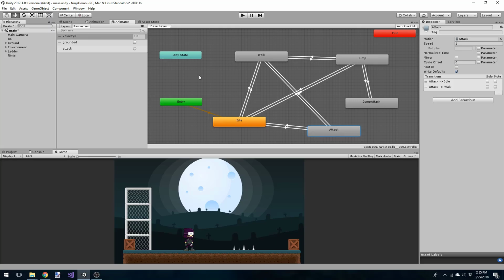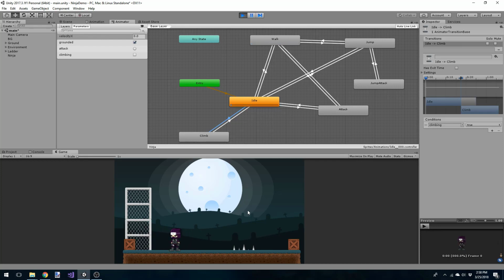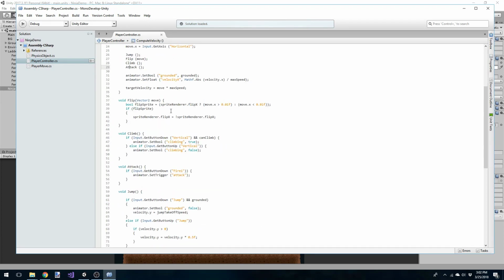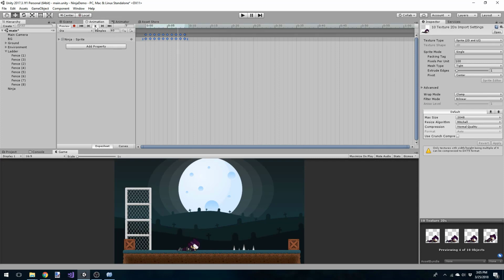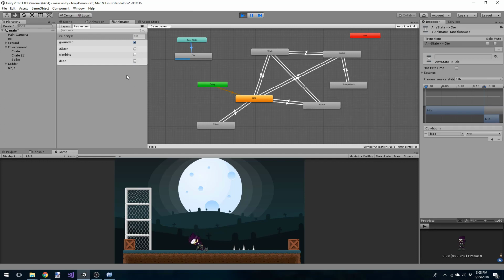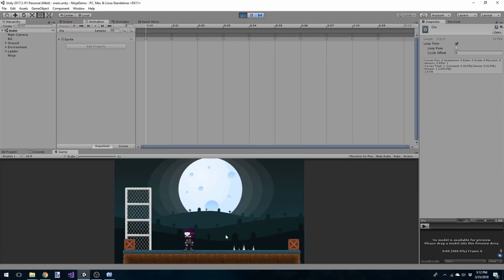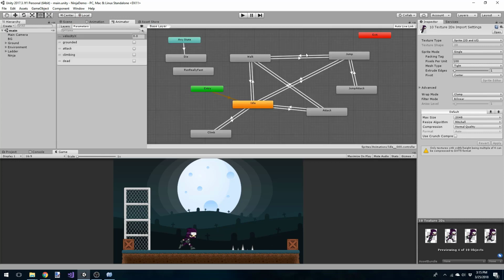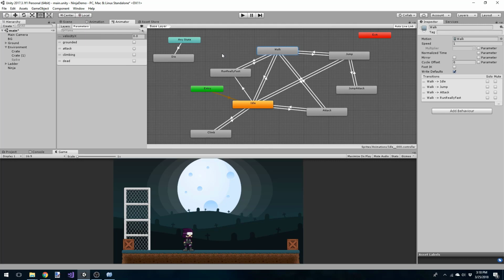Ninja! Sprite Animations & Transitions with Unity3D - Part 2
In this episode, we give our ninja some sweet moves using sprite animations & transitions in Unity3D.

This is a recording from a live twitch stream.